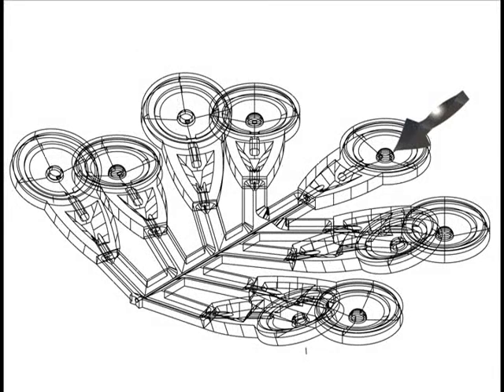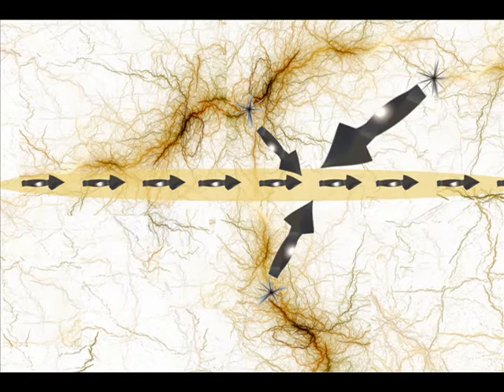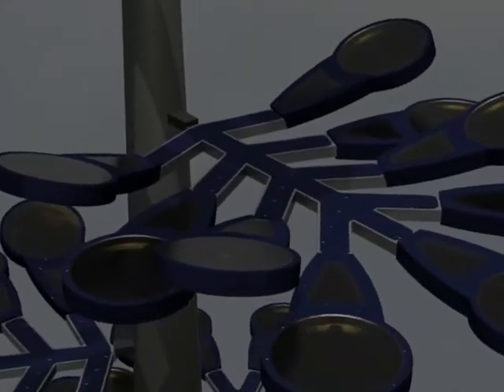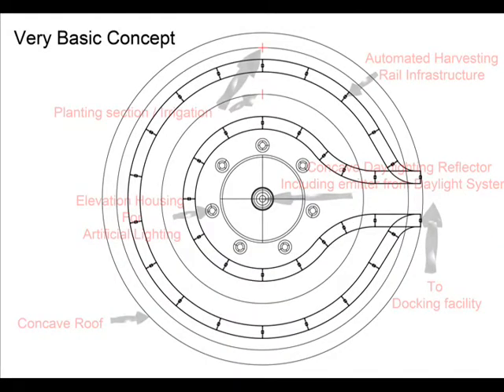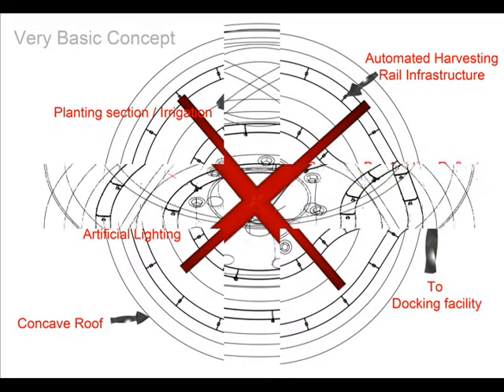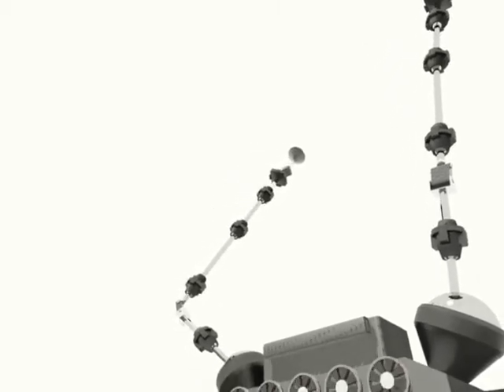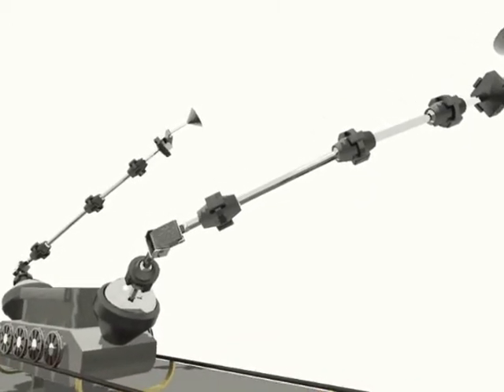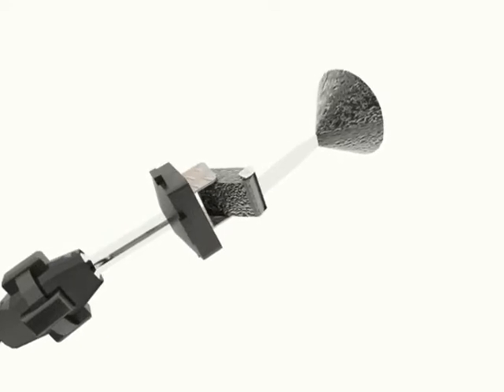Victoria automated food production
A basic yet logical conceptual design of an automated food production system. The Use of theoretical physics to maximize photon collection and the use of sub standard mechanical engineering to produce a workable harvesting machine. This system gives an understanding to the basic principles on how to automate the raspberry industry.
Perhaps in the future underground plantations will become the current practice for sustainable food production.